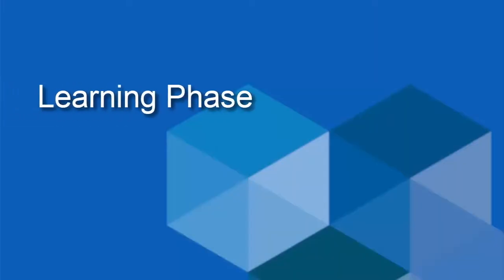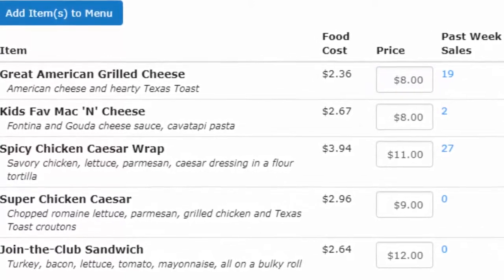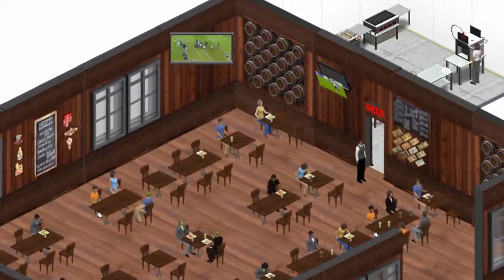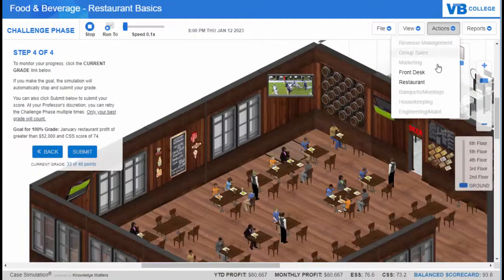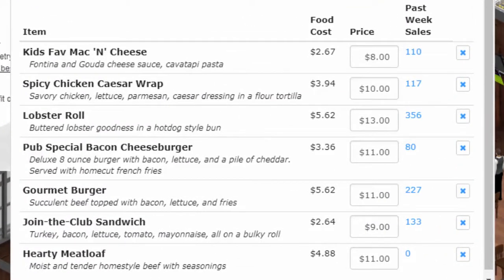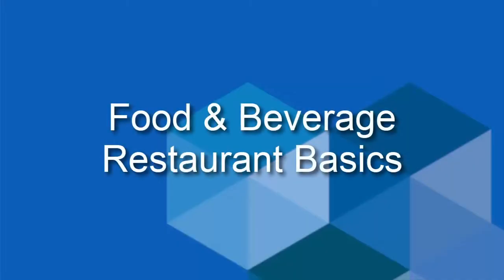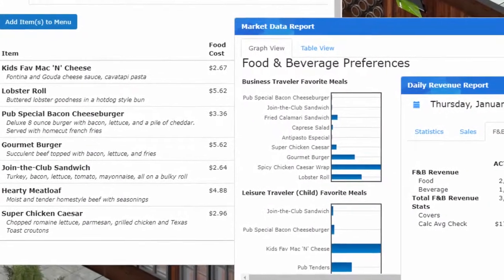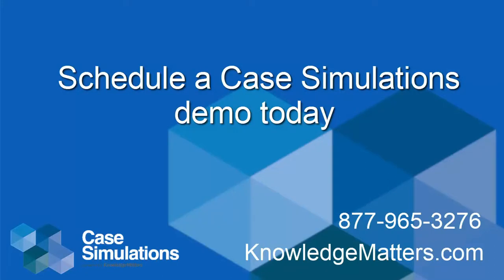Restaurant Basics - Case Simulations' Hospitality Collection